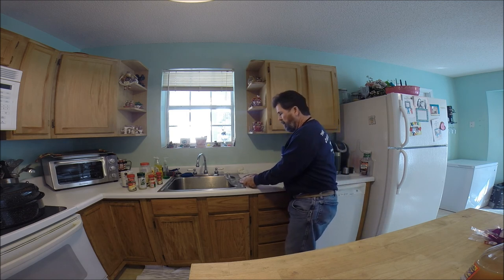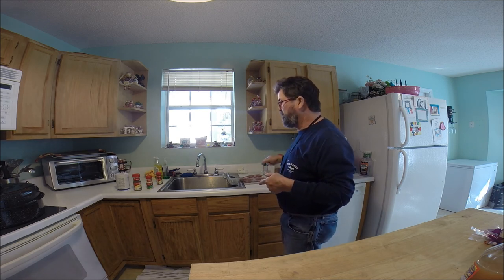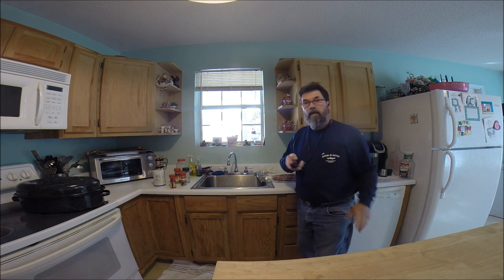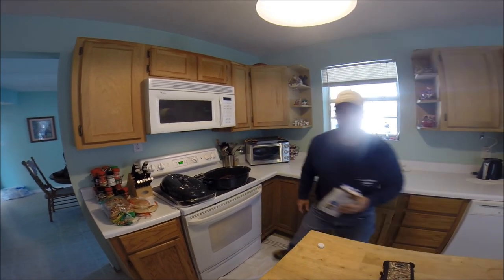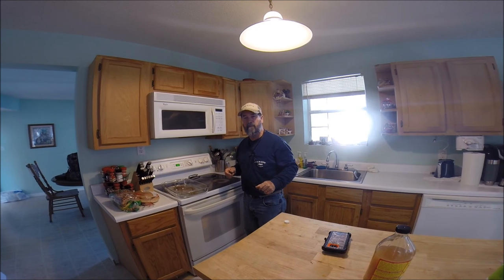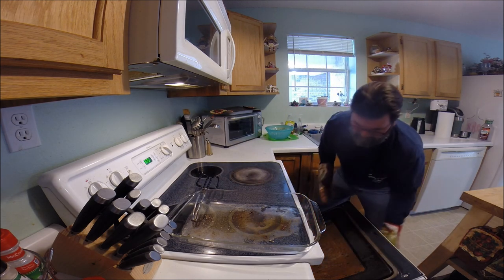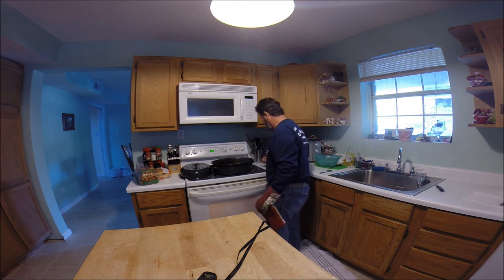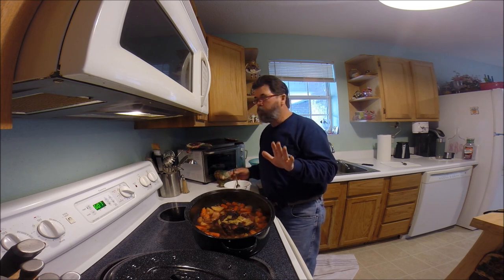Cooking Deer Shoulder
A simple but great way to cook venison shoulder.